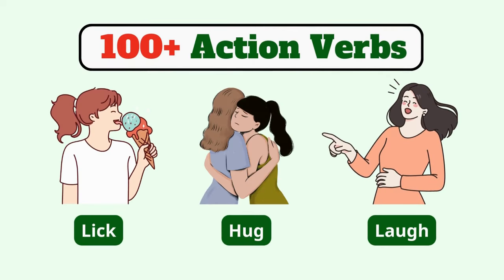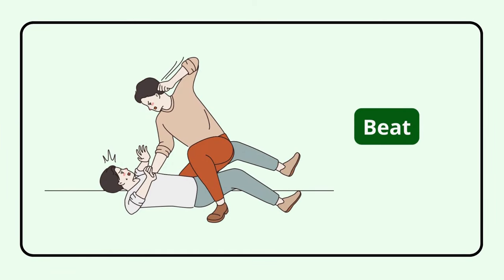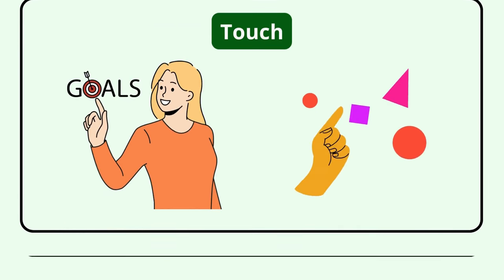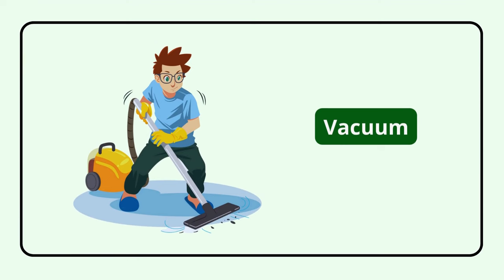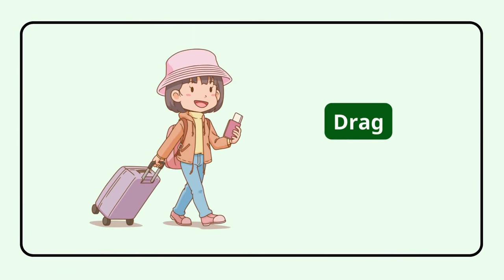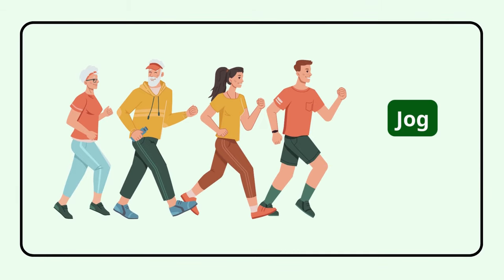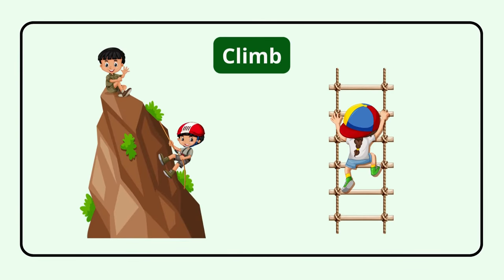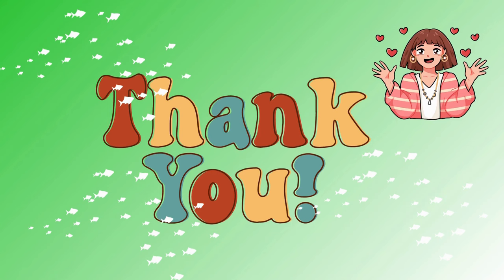100 Action Verbs | English Action Verbs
Welcome to Kiwi English channel❤️
In this video, we're going to learn Daily Life Action Verbs Vocabulary with pictures.